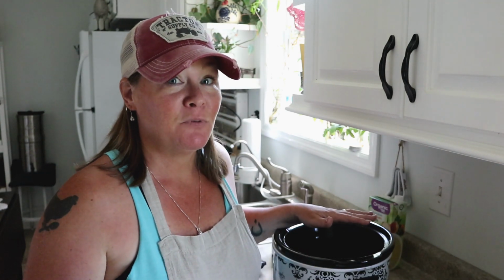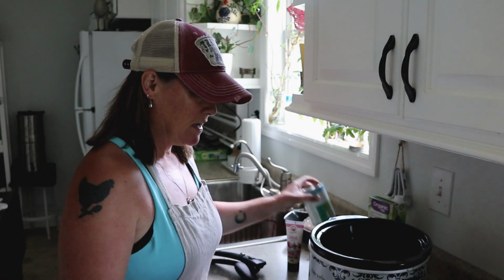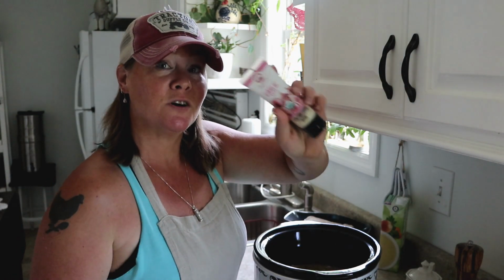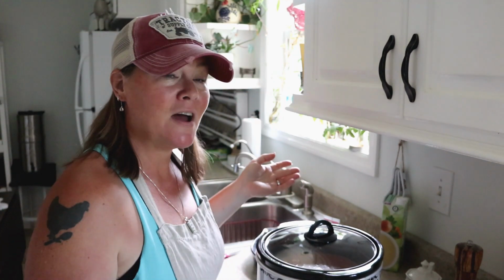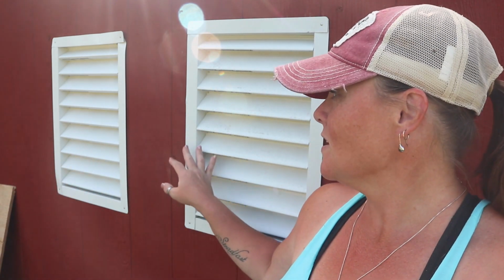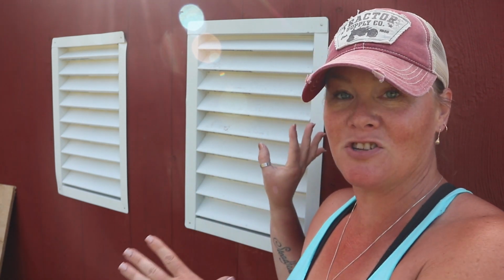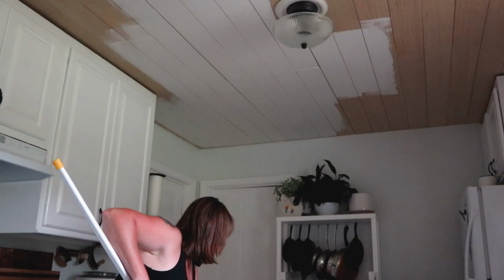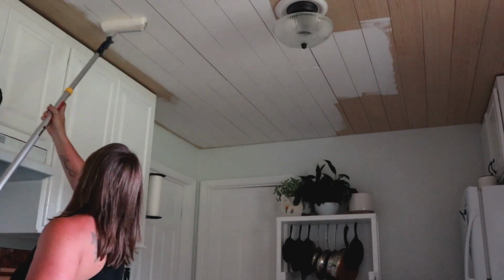STORMS, SHIPLAP AND CEREMONIES | VLOG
When the weather makes it difficult to work outside, it's time to take the opportunity to get some inside work done.

The recipe seen in this episode can be found here, with free printable version

Send Mail To:
Constance Smith